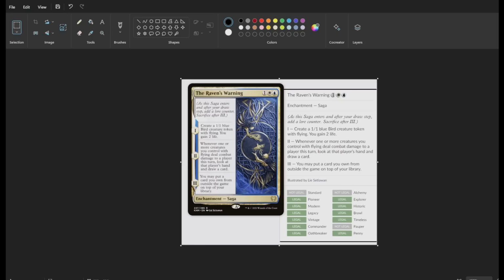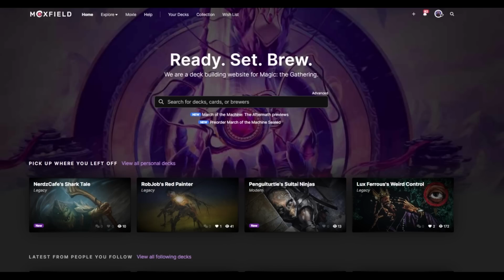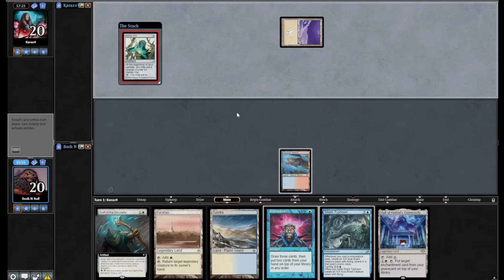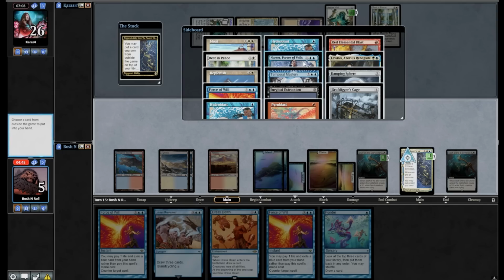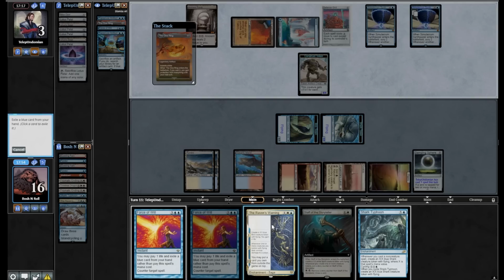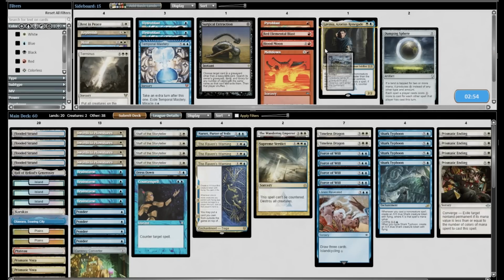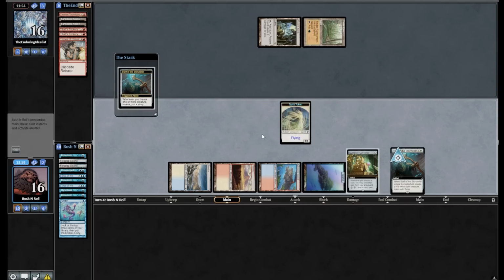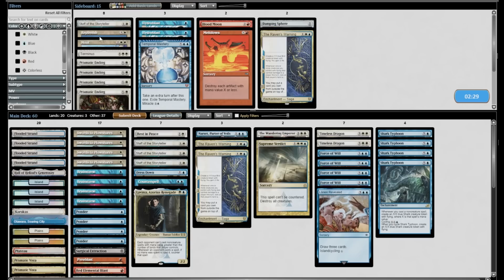DARK WINGS, DARK WORDS! Legacy Raven's Warning Sharkstill Control. Staff of the Storyteller MTG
I was challenged to play The Raven's Warning in Legacy. This Saga card makes tokens, draws cards, and lets you wish for cards from outside the game! The perfect deck for this Azorius saga is SharkStill, a deck that naturally is the right colors, plays flying tokens, and has built in Enchantment synergies! Staff of the Storyteller, Shark Typhoon, Hall of Heliod's Generosity, the gang is back together! Dark wings, dark words! MTG

0:00 Intro
0:37 Deck Tech
5:16 Round 1
13:21 Round 2
43:35 Round 3
1:00:04 Round 4
1:24:58 Round 5
1:34:04 Final Thoughts